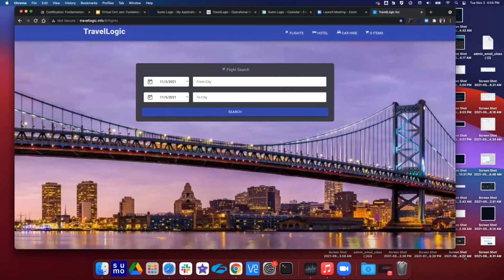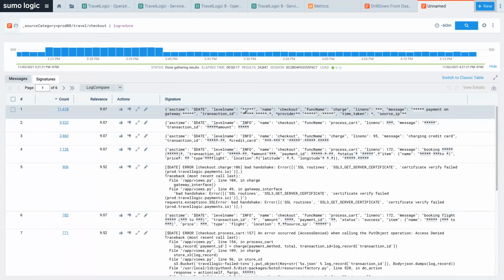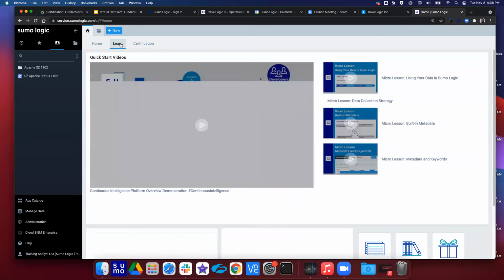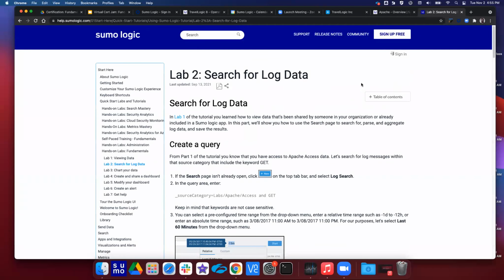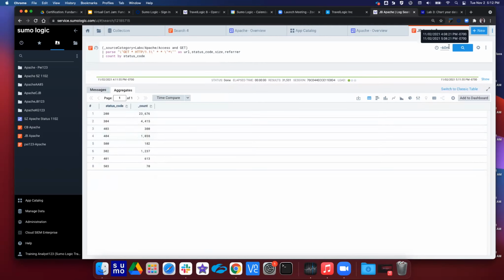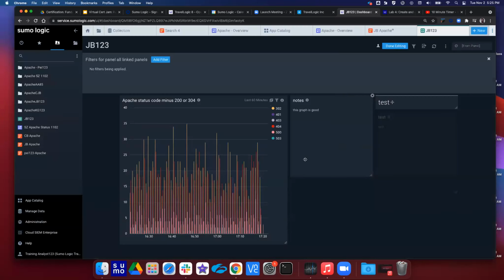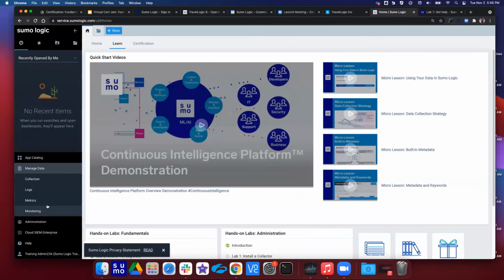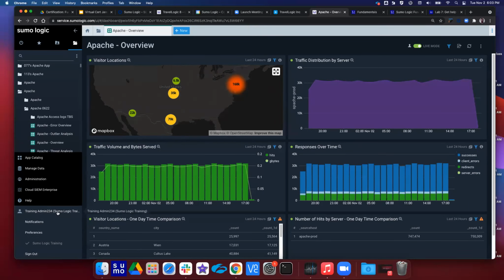Platform Cert Jams - Fundamentals PM Session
Gain broad knowledge analyzing logs and metrics with the Fundamentals Certification. Get Sumo Logic up and running and learn to do simple filtering, data parsing, and analysis.